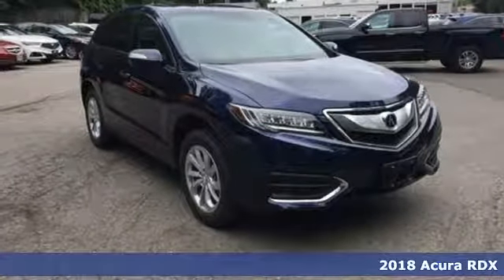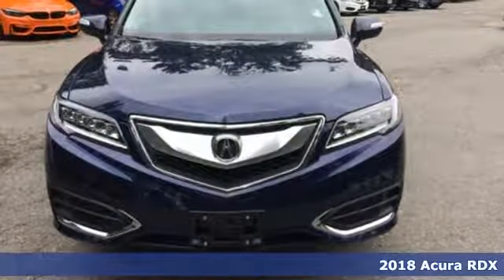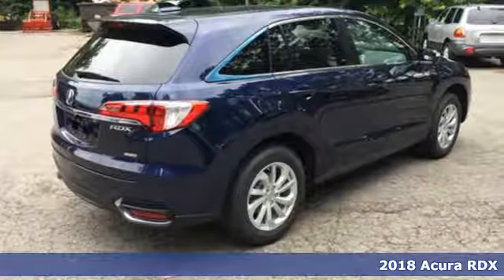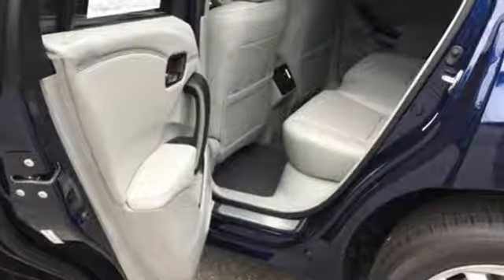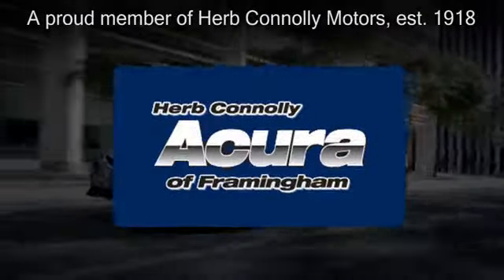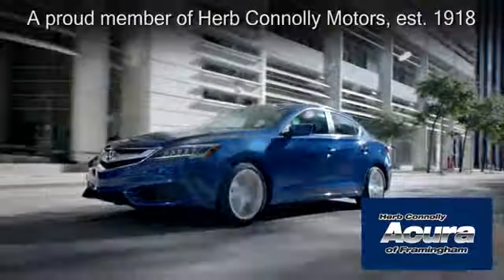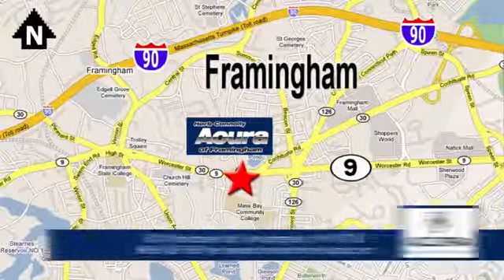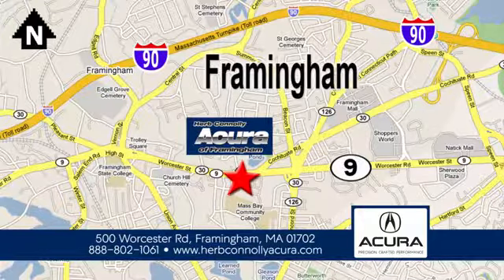New 2018 Acura RDX Framingham Natick Marlborough MA, MA A001893 - SOLD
Year: 2018
Make: Acura
Model: RDX
Trim: Technology Package
Engine: 3.5L V6 SOHC i-VTEC 24V
Transmission: 6-Speed Automatic
Color: Blue
Interior: Ebony
Stock #: A001893
VIN: 5J8TB4H52JL001893
Automatic Full-Time All-Wheel Drive, Blind Spot Information System Blind Spot Sensor, Tire Specific Low Tire Pressure Warning, Back-Up Camera, Express Open/Close Sliding And Tilting Glass 1st Row Sunroof w/Sunshade, Heated Front Sport Seats -inc: 10-way power driver's seat w/power lumbar support and 8-way power front passenger's seat, Tilt/Telescoping Steering Column, Valet Function, Cruise Control w/Steering Wheel Controls, Voice Activated Multi Zone Auto-Climate Control Air Conditioning w/Gps Linked, Illuminated Locking Glove Box, Full Cloth Headliner, Day-Night Auto-Dimming Rearview Mirror, Driver And Passenger Visor Vanity Mirrors w/Driver And Passenger Illumination, Full Floor Console w/Covered Storage, Mini Overhead Console w/Storage and 2 12V DC Power Outlets, Cargo Area Concealed Storage, Cargo Space Lights, Trunk/Hatch Auto-Latch, Integrated Navigation System w/Voice Activation, Delayed Accessory Power, Systems Monitor, Outside Temp Gauge, Perimeter Alarm with Engine Immobilizer, 2 12V DC Power Outlets, Air Filtration, Wheels: 18" x 7.5" Aluminum-Alloy, Body-Colored Power w/Tilt Down Heated Side Mirrors w/Manual Folding and Turn Signal Indicator, Fixed Rear Window w/Fixed Interval Wiper, Heated Wiper Park and Defroster, Deep Tinted Glass, Speed Sensitive Variable Intermittent Wipers, Lip Spoiler and Fully Automatic Projector Beam Led Low/High Beam Daytime Running Headlamps w/Delay-Off.

Address:
500 Worcester Road Route 9 E